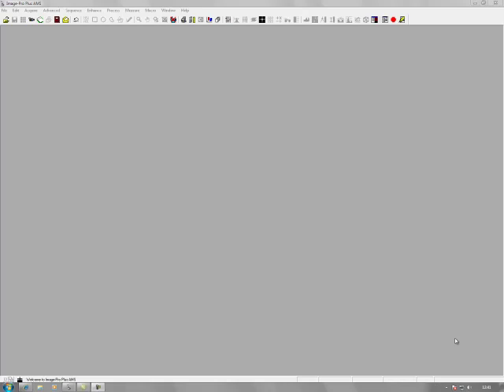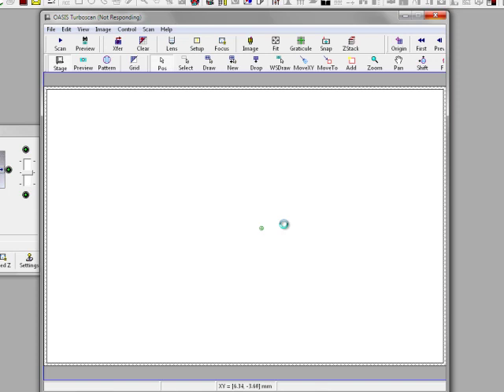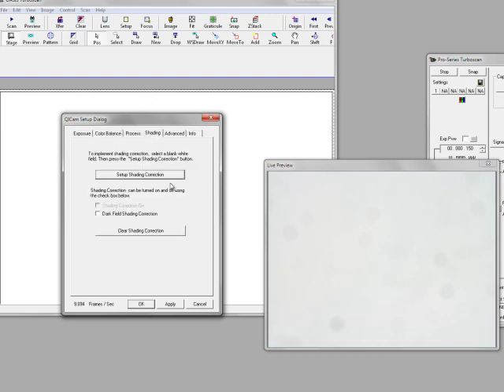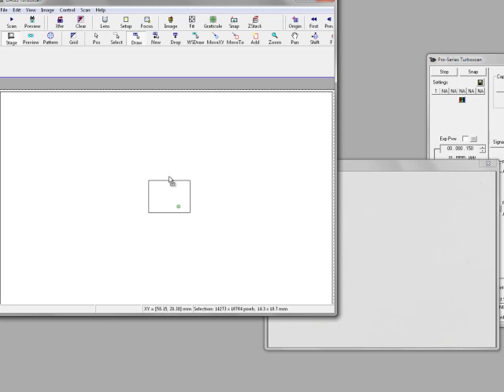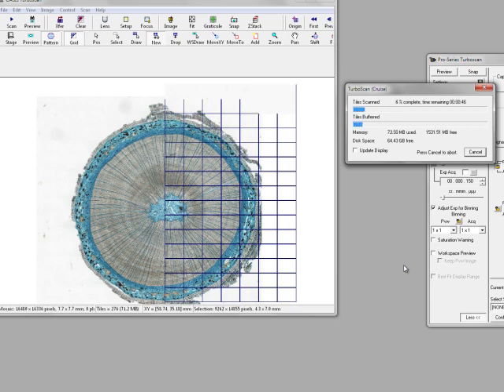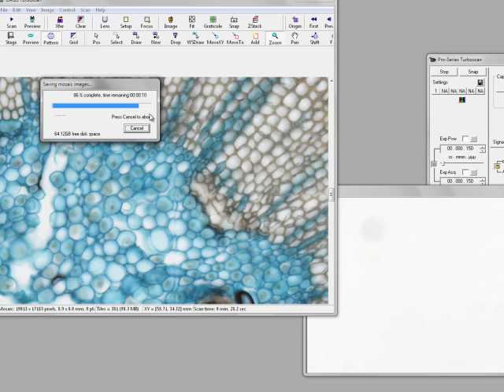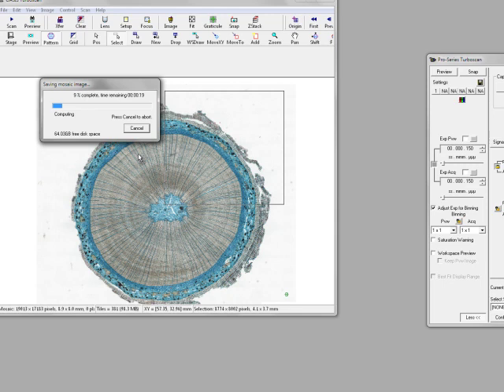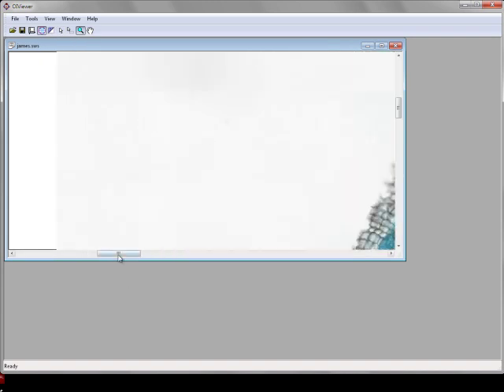ImagePro Plus: Turboscan Plugin Feature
Learn how to initialize and use the Turboscan plugin feature in ImagePro Plus software.